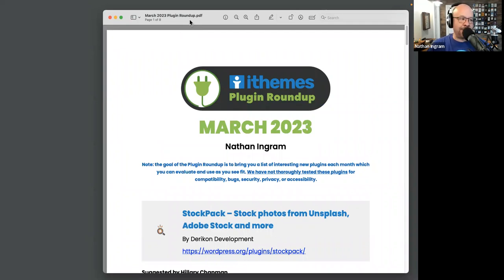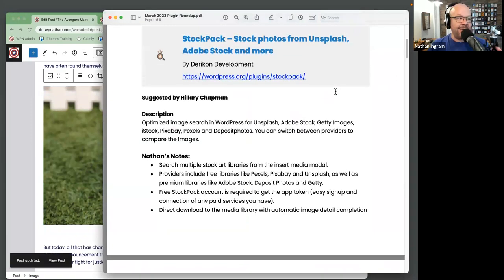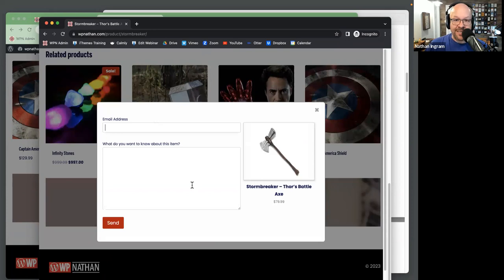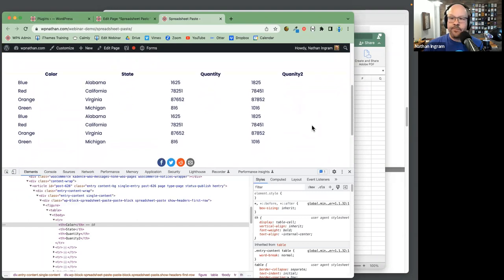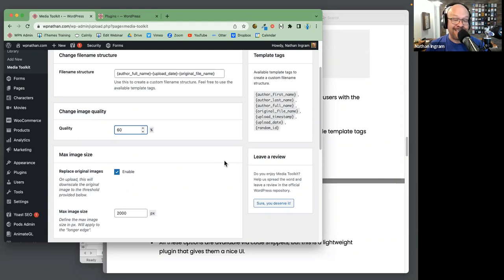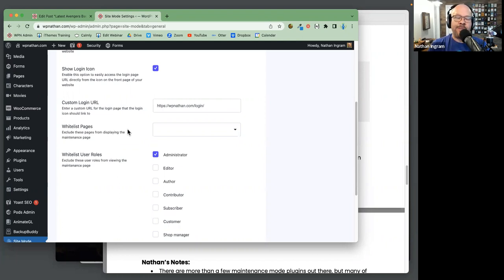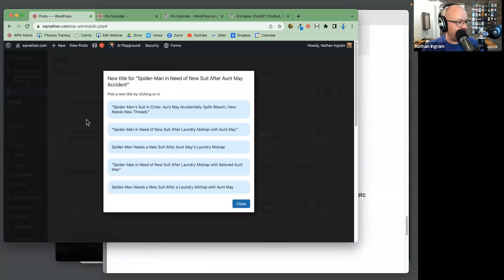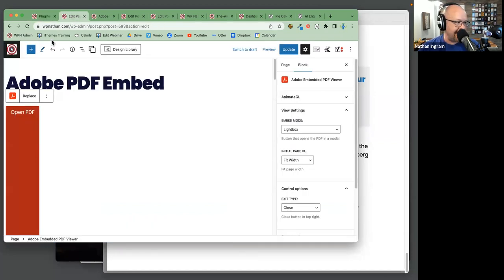iThemes Plugin Roundup